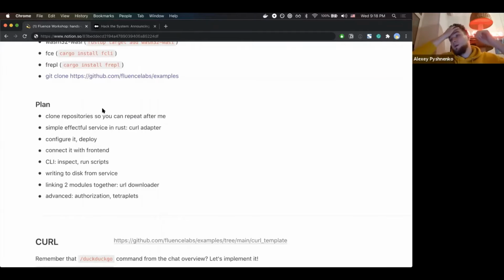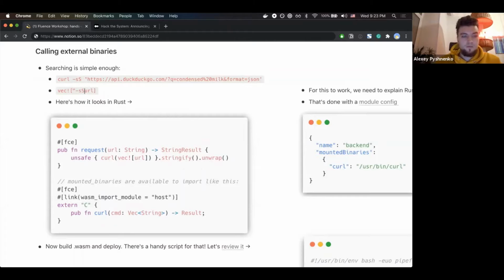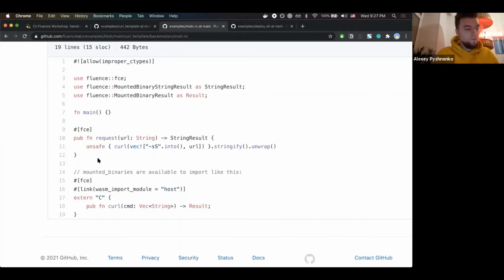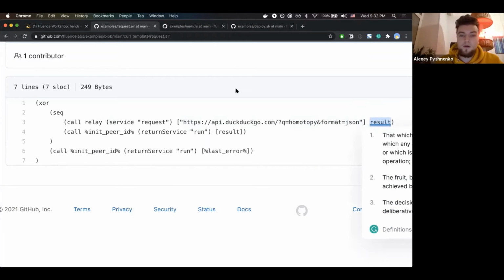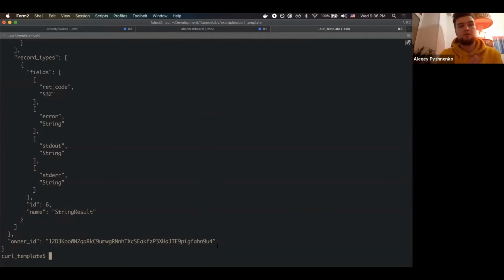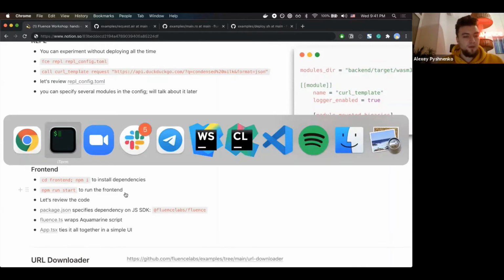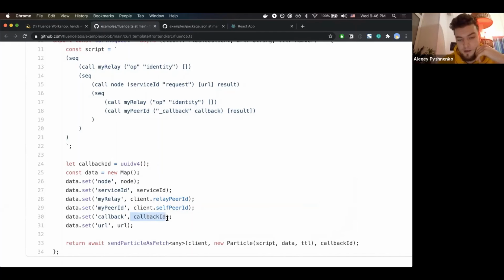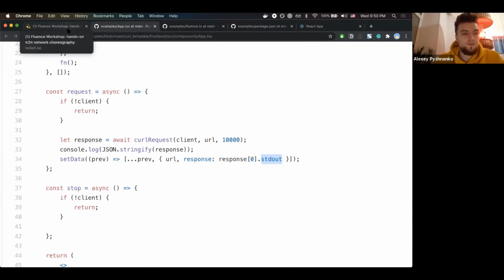How to build a simple Curl service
Building a simple effectful service in rust: curl adapter

Workshop, at Hack the System hackathon
Speaker: Alexey Pyshnenko
Engineer at Fluence Labs